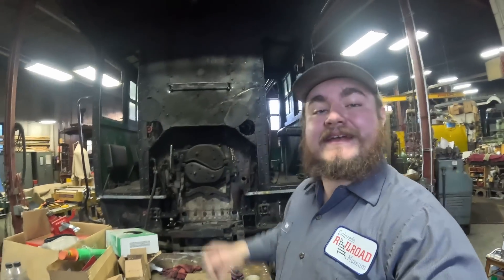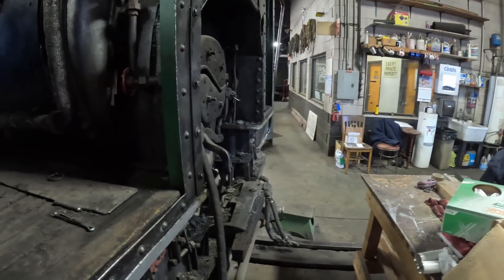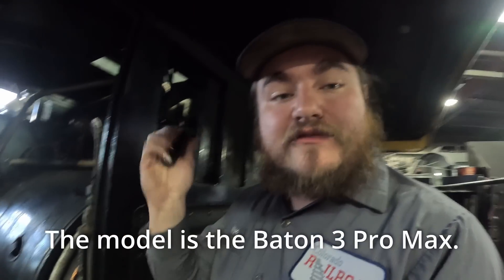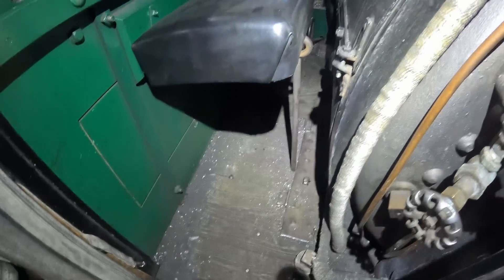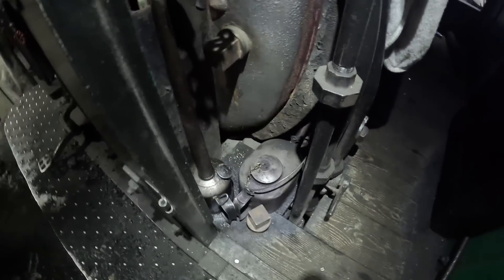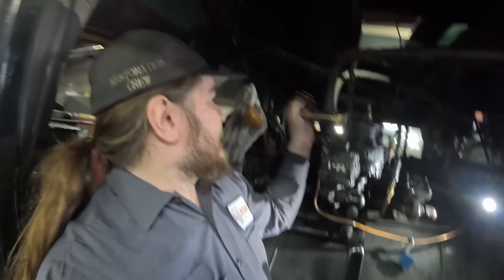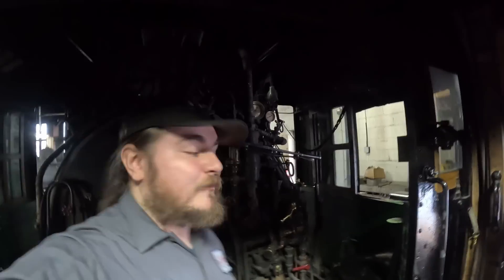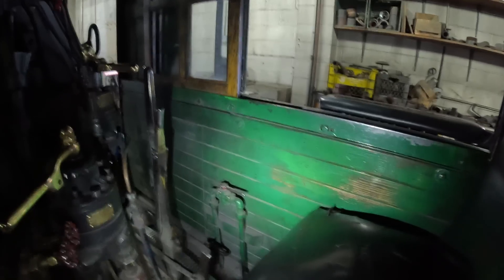BOILER goes ALL THE WAY through the cab? Deckless Steam Engines!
Today we're going to take a look at an early style of locomotive, where the boiler goes all the way to the back cab wall, and the engineer and fireman have to sit on either side, and what it looks like compared to a more modern cab. Smaller locomotives had to be setup this way to keep the length in the right spot for the railroads they operated on.

If you're interested in the flashlight I mention in the video, check out the discount info from the manufacturer below: